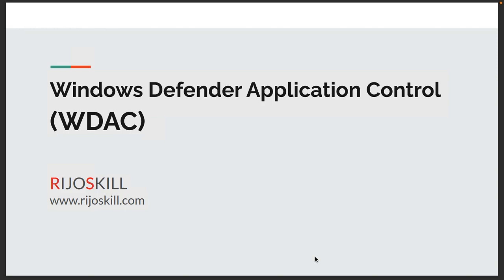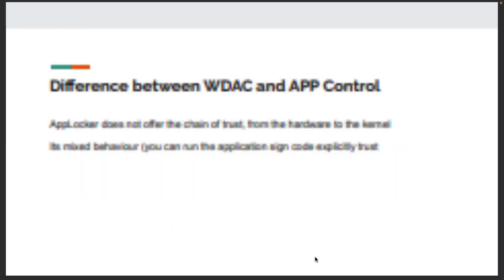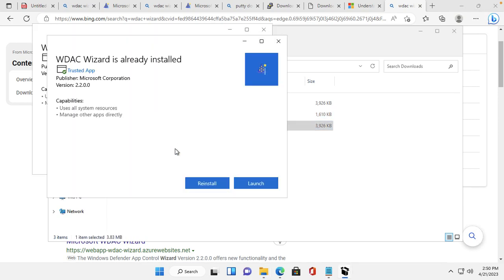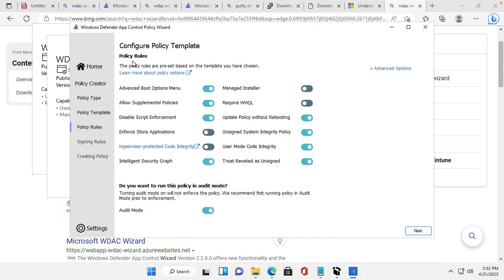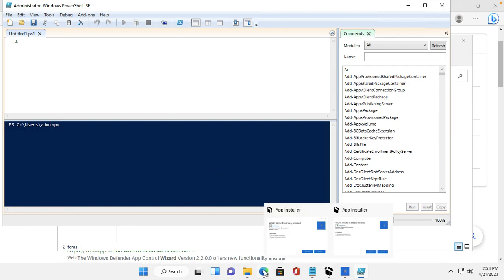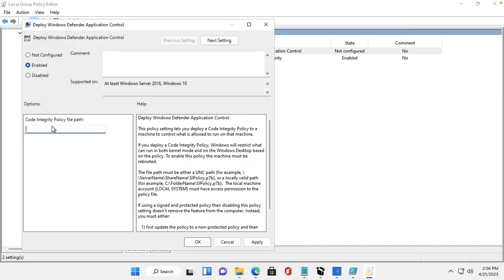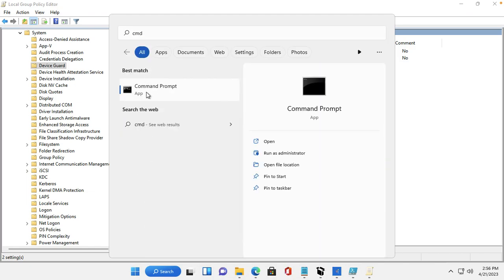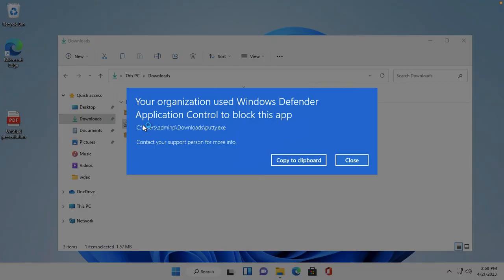Configuring Windows Defender Application Control (WDAC)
How to Deploy Configuring Windows Defender Application Control (WDAC)